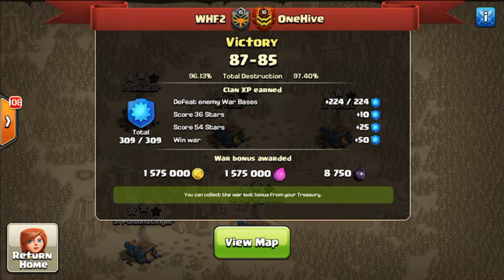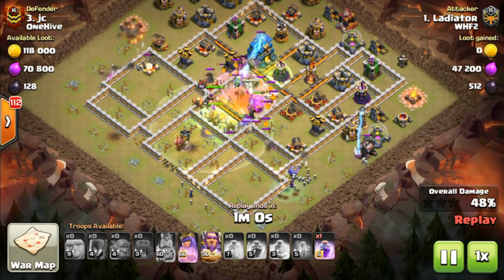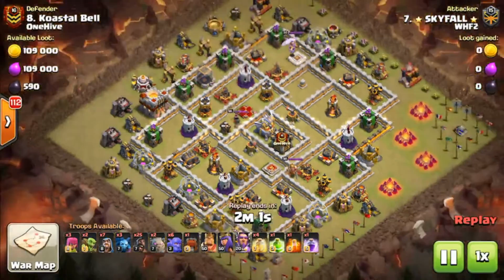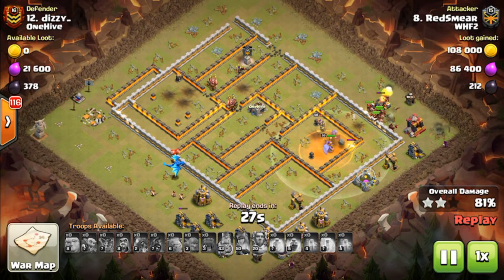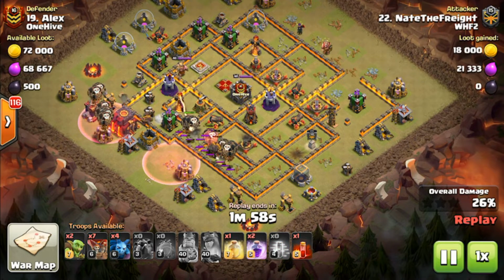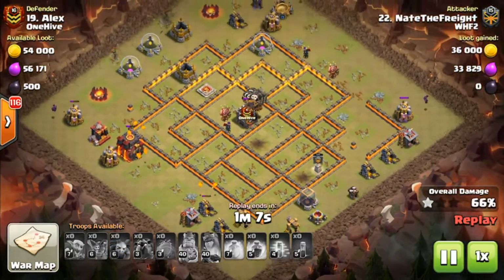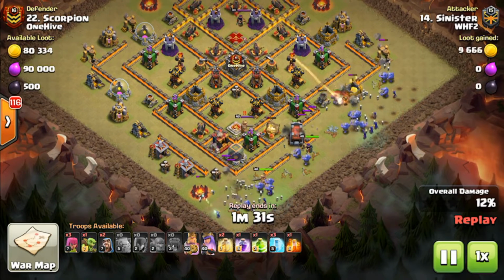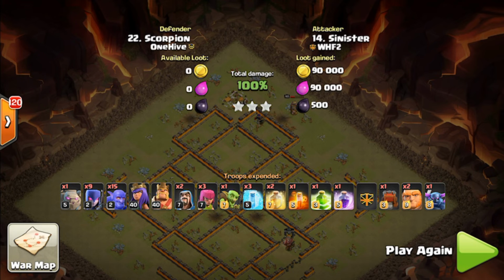War Recap with TH12vTH12, TH11vTH11 and TH10vTH10 vs Onehive. Random spin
Here is a quick Clan War recap in a random war between WHF2 and OneHive featuring a TH12 vs TH12, TH11 v TH11 and TH10 v TH10 attacks.